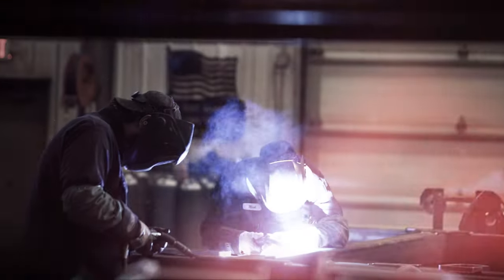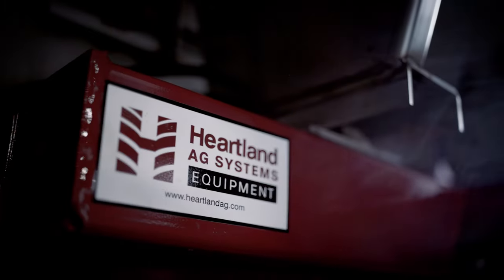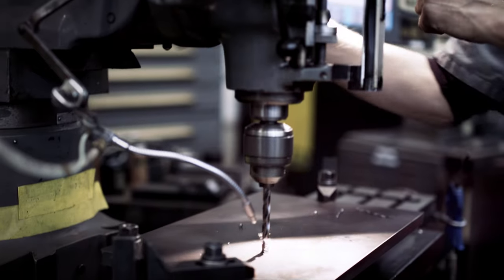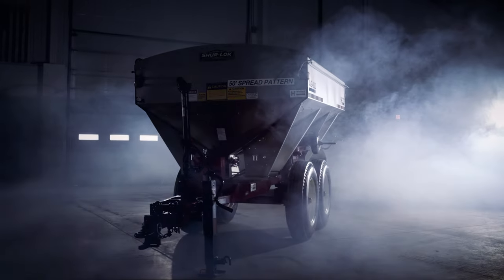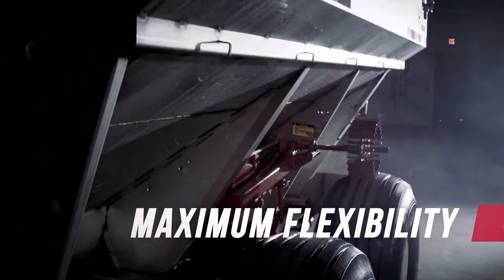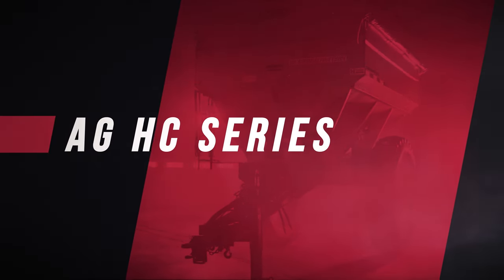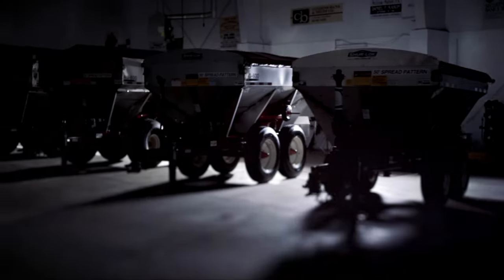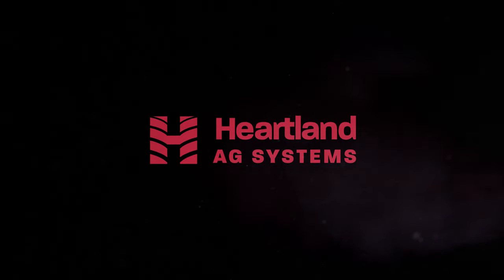Heartland Ag Systems Spreader Series 2022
Heartland Ag Systems manufactures top of the line spreaders right here in Minnesota.

- Stay focused. Do it right. Be the best. That's the philosophy behind Heartland AG Systems. As a leader in the application industry, we concentrate on one thing and one thing only, application. Application has been our specialty since 1966. In addition to being the largest case IH application dealer in North America, Heartland Ag Systems equipment also designs and manufactures its own top of the line application equipment. This focus makes us a leader in expertise. It also delivers a deeper understanding of customer needs which is why our products are built tougher, last longer and get the job done faster. Our comprehensive line of fertilizer spreaders delivers custom cost saving solutions to any operation. Each model is hand assembled with corrosion proof 304 stainless steel, premium components for rugged durability and attention to every detail. Consider the impressive AG-X10 with a 10-ton strut capacity designed for maximum flexibility and a smooth and efficient spread pattern. Our AG series of spreaders with capacity sizes up to 265 cubic feet and an exclusively designed jig-built box isolated from the trailer for complete versatility or add more clearance and days to your season with our high clearance model boasting a 60 foot spread pattern. Whichever model you choose, you are getting a machine that works hard and pulls easy. No wasted time. No questions asked. We are application. And when it comes to getting it right, we're dead on every time.